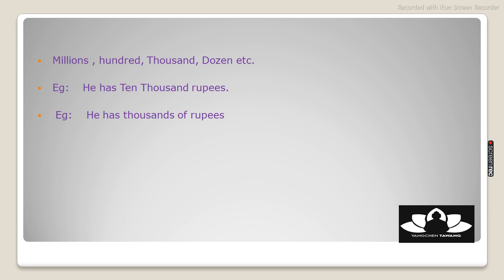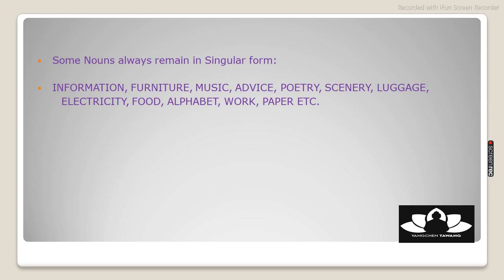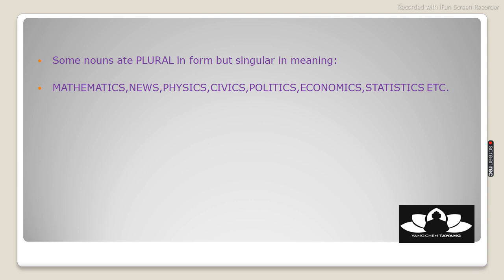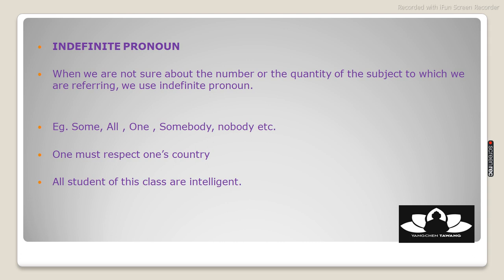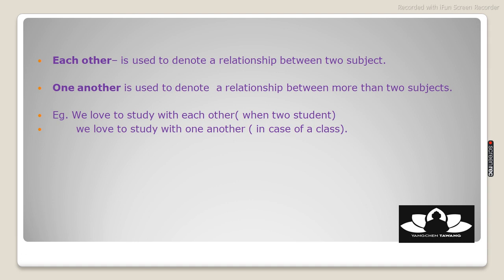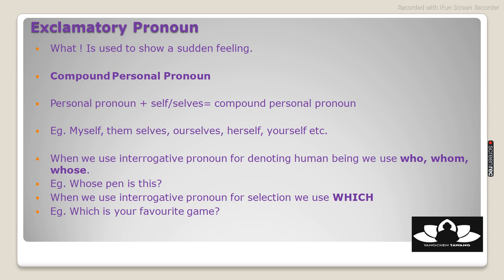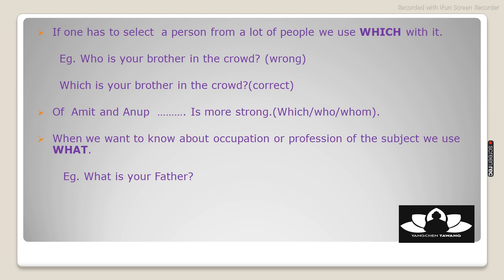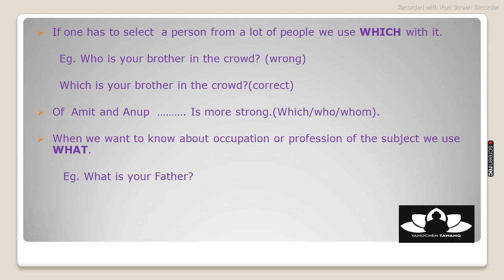English class for competetive exam